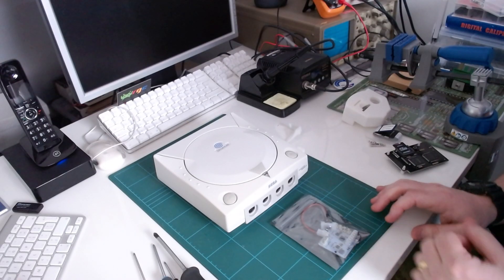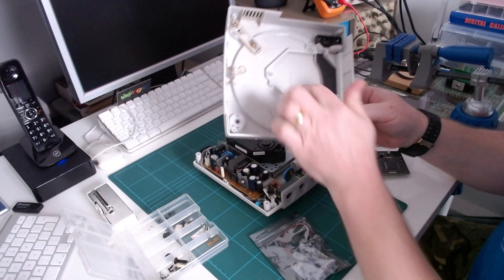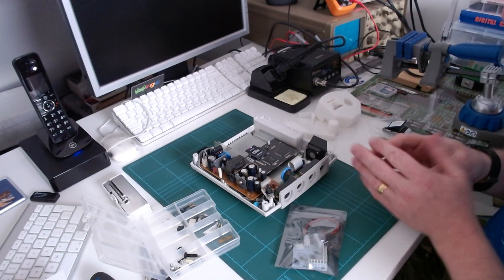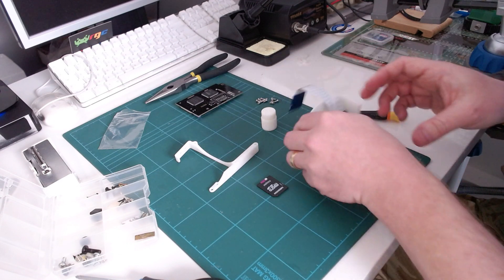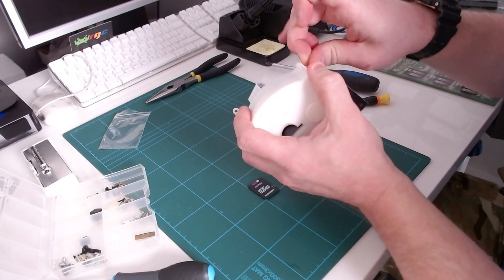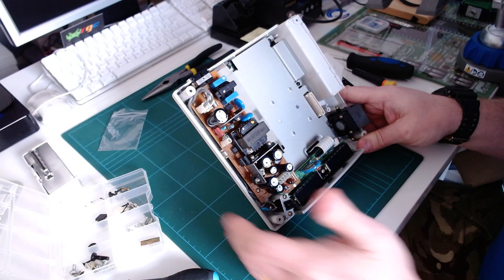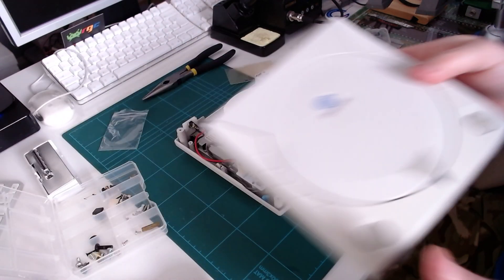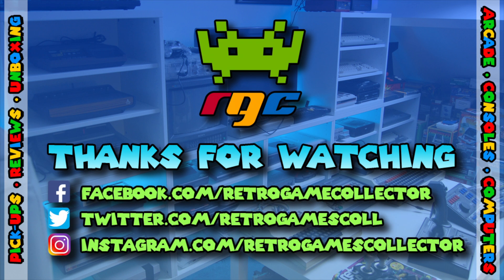Upgrade your Sega Dreamcast - quick, simple and cheap GDEMU and DreamPSU upgrades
How to upgrade your Sega Dreamcast to play ROMs from an SD card (GDEMU) and run cooler with a DreamPSU power supply.

GD-EMU clone boards can be found for under £30 on Amazon, ebay and Ali Express (at time of writing).

Dream PSU clones can be found for around £30 (including PSU) also on Amazon, Ebay and Ali Express (at time of writing).